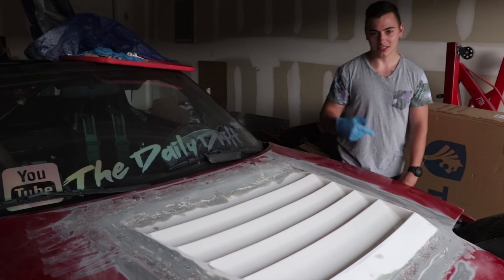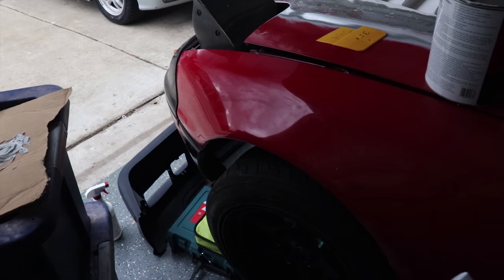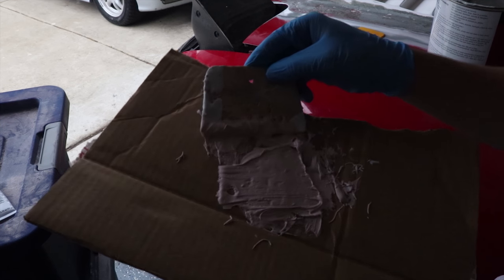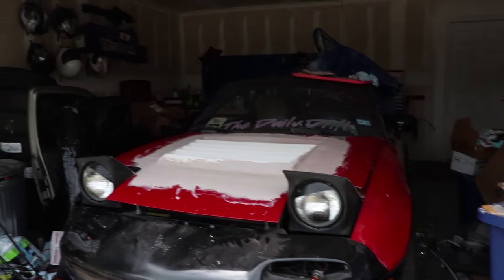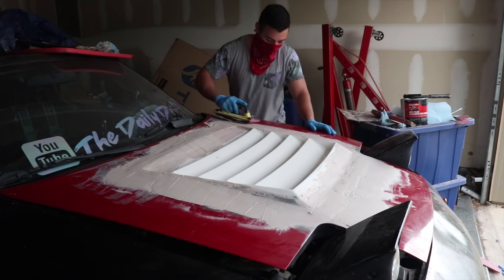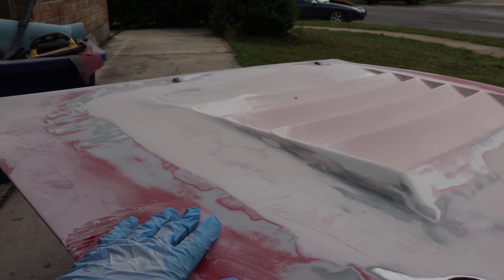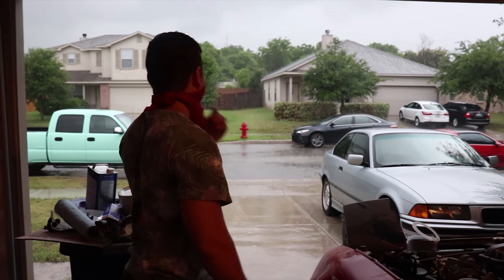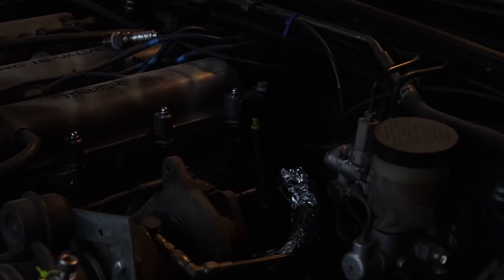D-Max hood vent install Part 2 | Smoothing out the edges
Today we are working on the Miata and making some more progress on the D-Max Hood vent. We are going apply some Bondo and get the surface ready for paint. We are also going to get the new downpipe finished and get this Miata up and running!